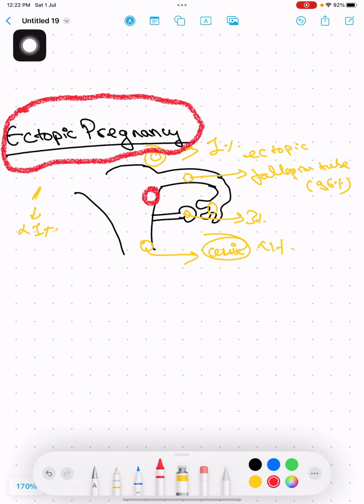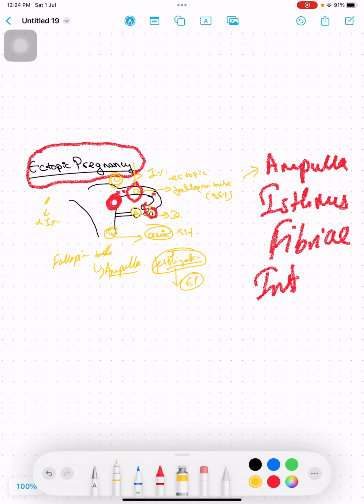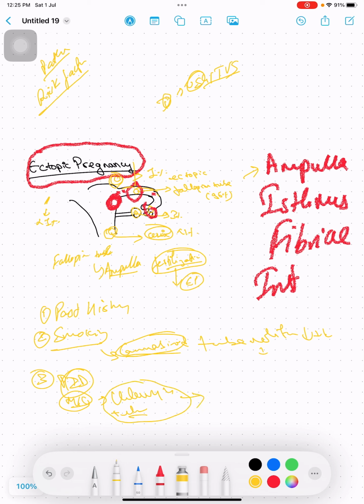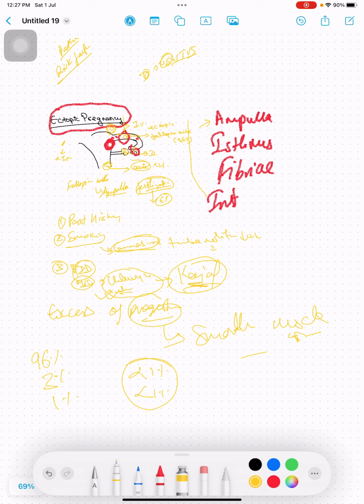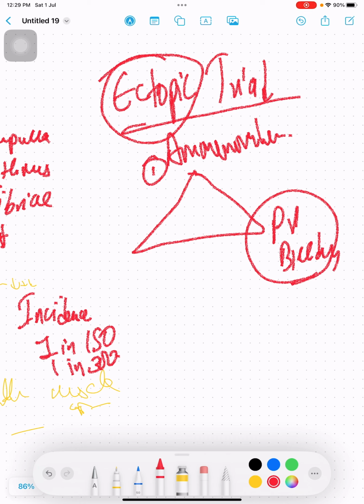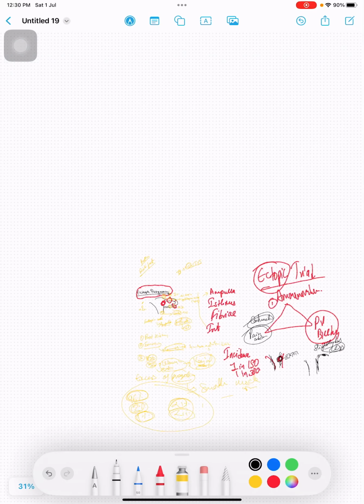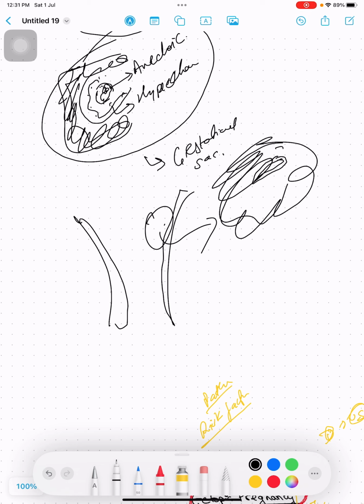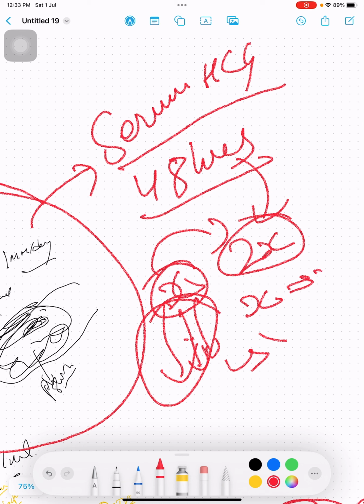Ectopic pregnancy 1